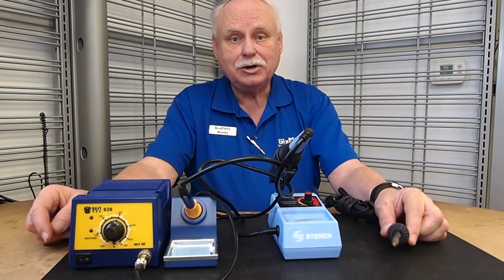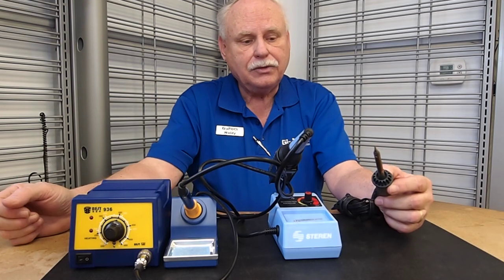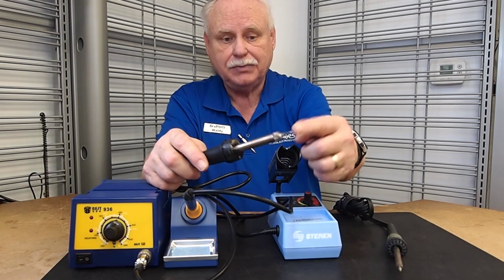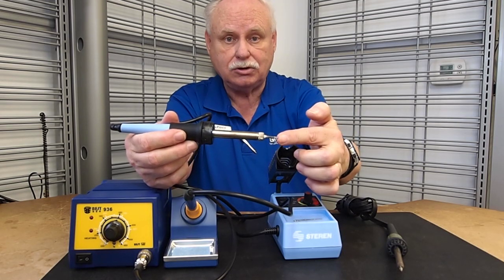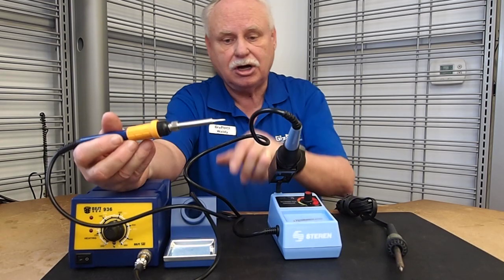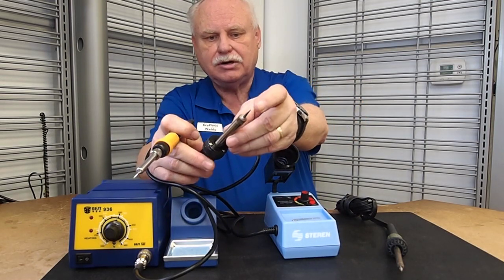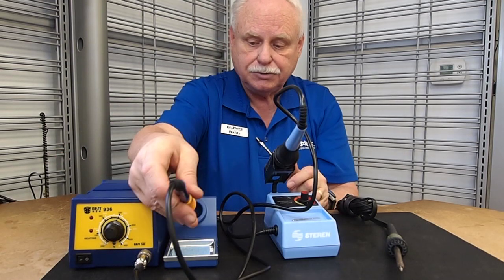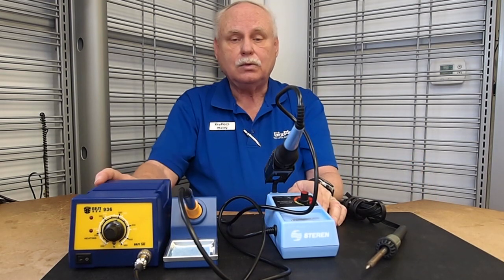Soldering Station Vs. Soldering Iron Which is beter?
We go over 3 types of soldering instruments and which is best for your project.